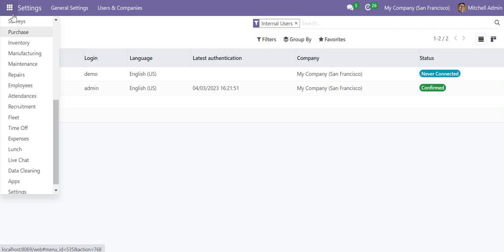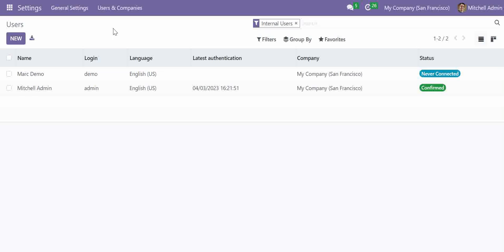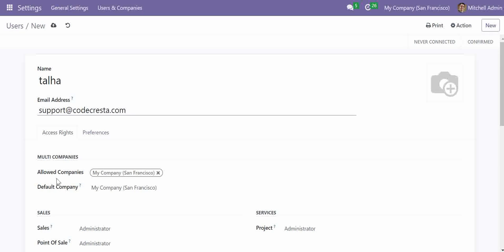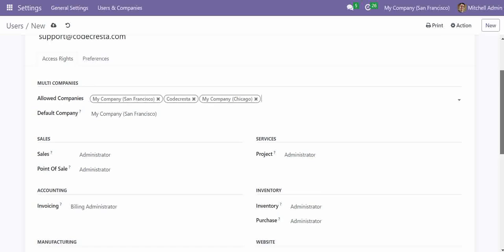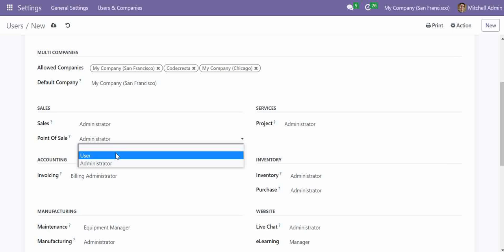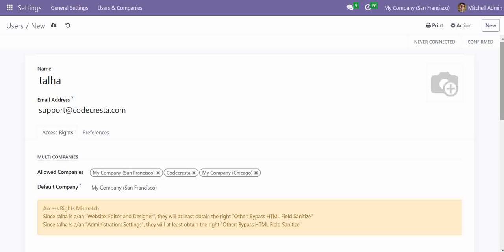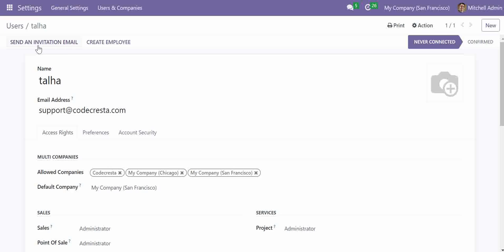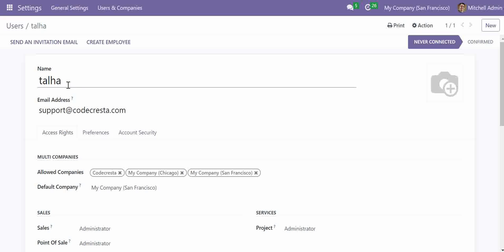How to create a User in Odoo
Odoo is an ERP system that offers powerful tools to effectively manage your business operations.

I have created a comprehensive course on Odoo that will walk you through everything from the installation process to advanced configurations such as studio, manufacturing routes, front-end customization, windows actions, automated actions, and much more.

This course is designed to equip you with the necessary skills and knowledge to become proficient in implementing Odoo. Upon completion of the course, you will have a comprehensive understanding of how to install, configure, and customize Odoo to meet the specific needs of businesses. This expertise will make you a valuable asset to any organization that utilizes Odoo, and it can help you advance your career in this field. Whether you are a beginner or have some experience with Odoo, this course will provide you with the tools and techniques to take your skills to the next level and achieve success in your career.

In this video tutorial, I will demonstrate how to create a user in Odoo.